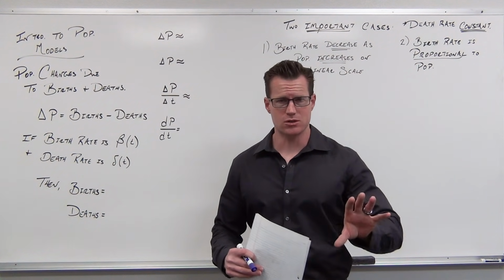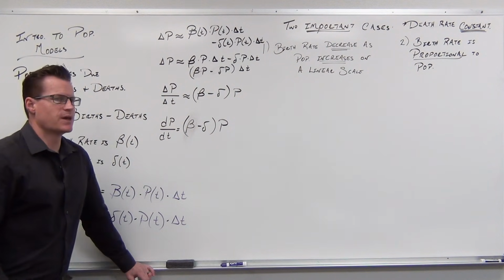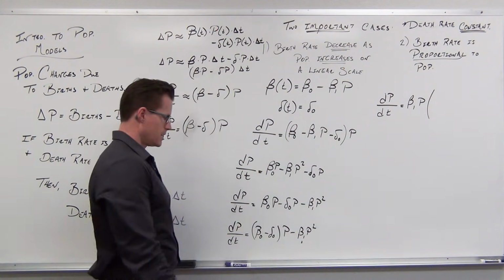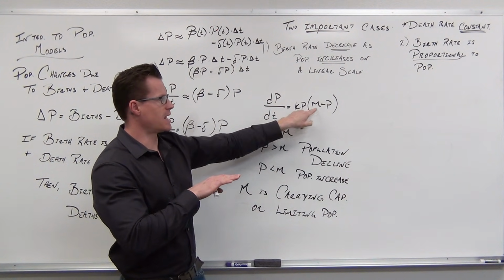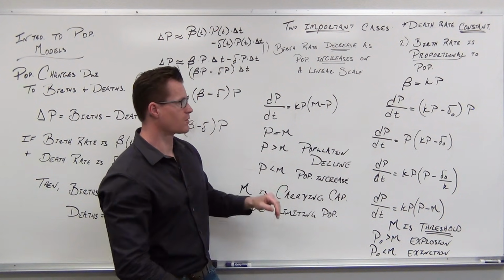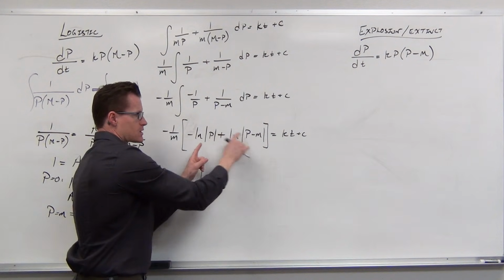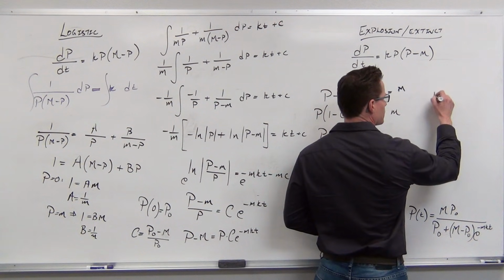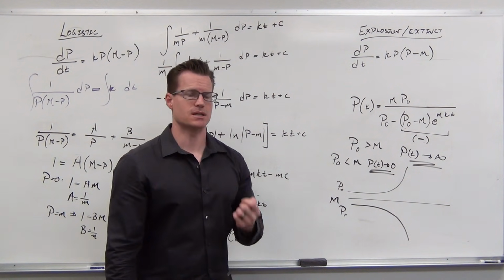Introduction to Population Models and Logistic Equation (Differential Equations 31)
How differential equations can be applied to population models. We also explore the Logistic Equation, Population Explosion, and Population Extinction from a mathematical perspective involving limits.